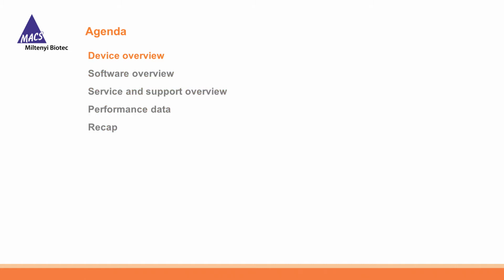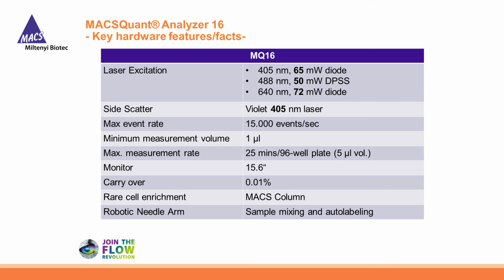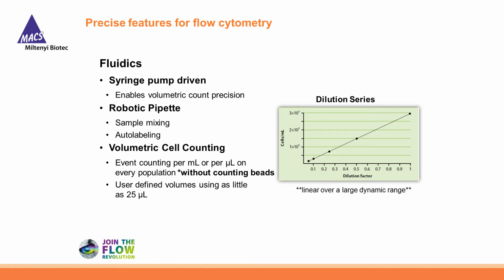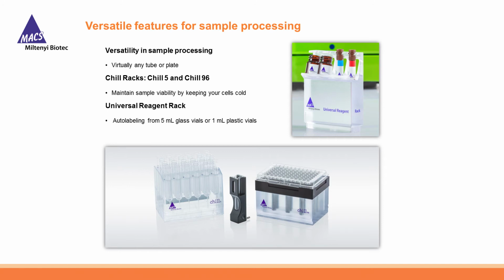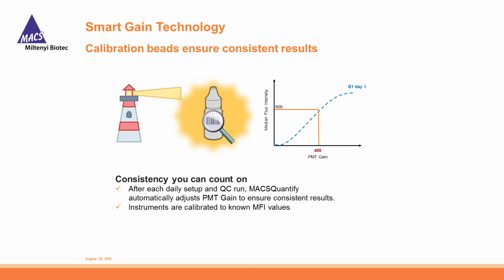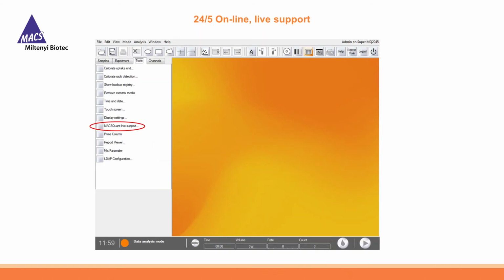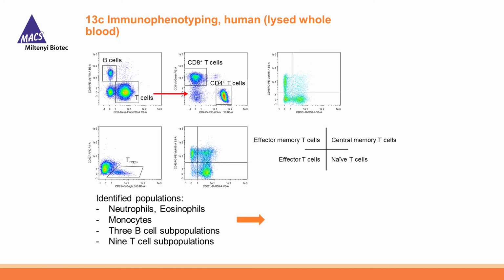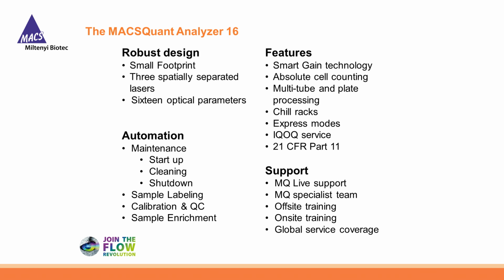Multicolor flow cytometry with the MACSQuant Analyzer 16 [WEBINAR]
In this webinar, learn about multiparameter flow cytometry on the MACSQuant Analyzer 16. Find out how to amplify your data with up to 14 fluorescence channels and an average of 40% less sample volume required.

Learn how expanded fluorescent capabilities, violet side scatter for small particle analysis, and renowned automation can maximize your productivity and discovery in flow cytometry assays. Fluorescent channels with 405, 488, and 640 nm excitation lasers allow you to cover a broad range of dyes and fluorescent proteins, enabling you to tell your story with more color. What would new possibilities mean for your research? Watch the webinar to find out more.

Miltenyi Biotec is a global provider of products and services that advance biomedical research and cellular therapy. Our innovative tools support research at every level, from basic to translational research to clinical application. This integrated portfolio enables scientists and clinicians to obtain, analyze, and utilize the cell. Our technologies cover techniques of sample preparation, cell isolation, cell sorting, flow cytometry, cell culture, molecular analysis, and preclinical imaging. Our more than 25 years of expertise spans research areas including immunology, stem cell biology, neuroscience, and cancer, and clinical research areas like hematology, graft engineering, and apheresis. In our commitment to the scientific community, we also offer comprehensive scientific support, consultation, and expert training. Today, Miltenyi Biotec has more than 2,000 employees in 25 countries – all dedicated to helping researchers and clinicians around the world make a greater impact on science and health.